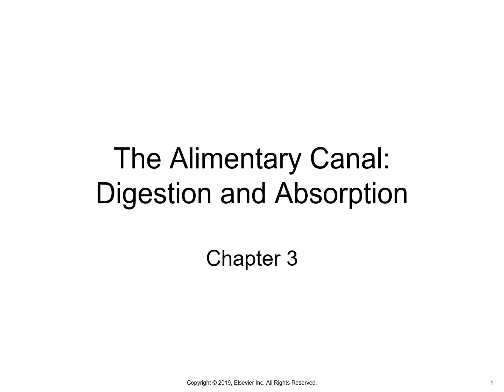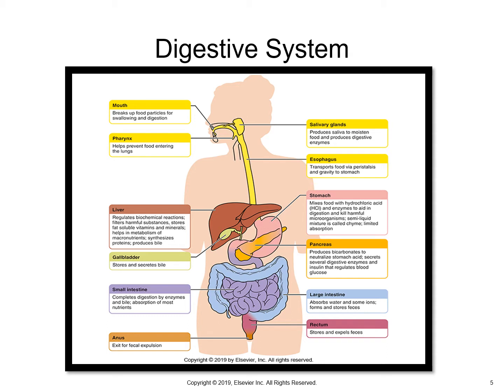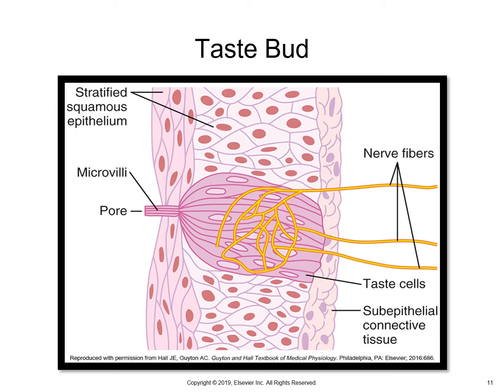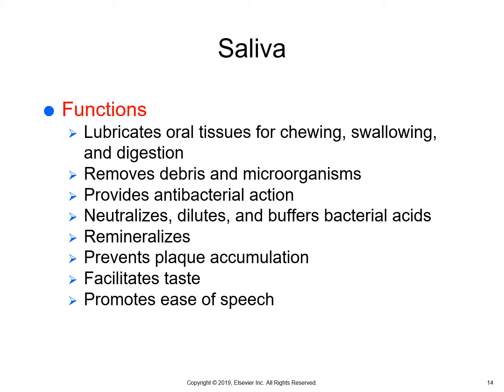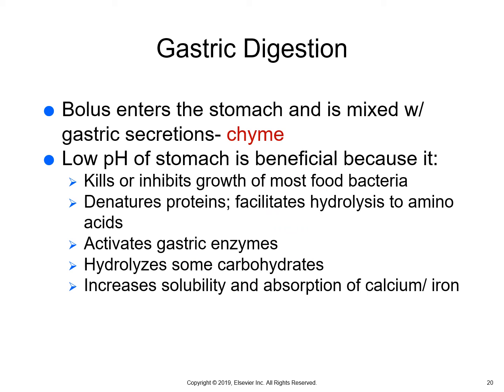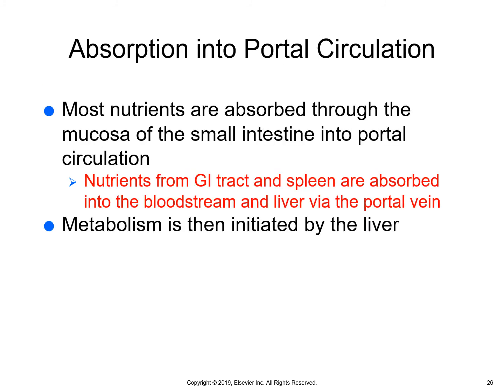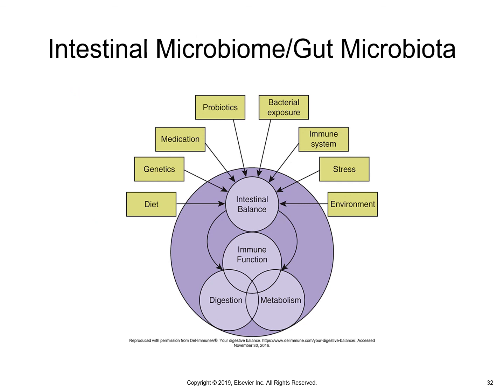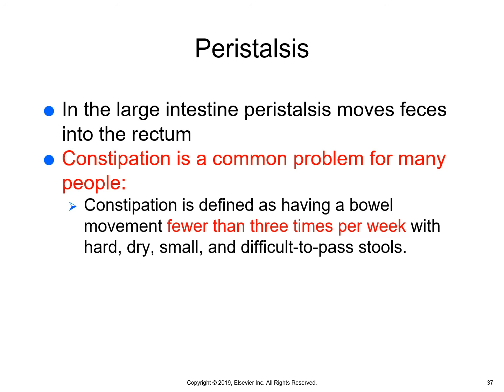DH209 Nutrition Chapter 3 ppt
The Alimentary Canal: Digestion and Absorption